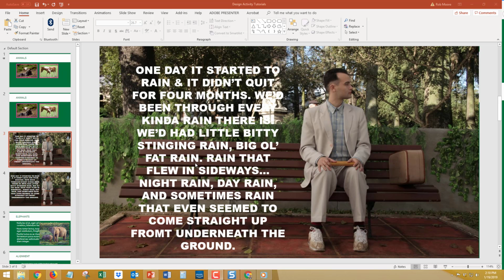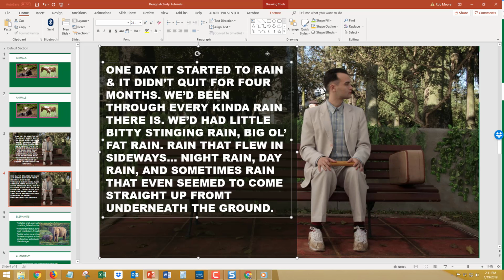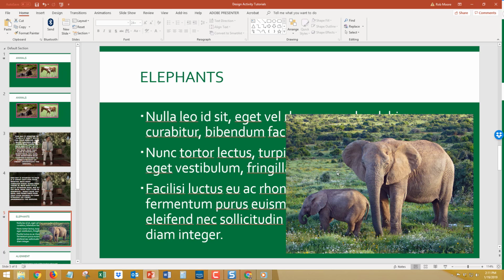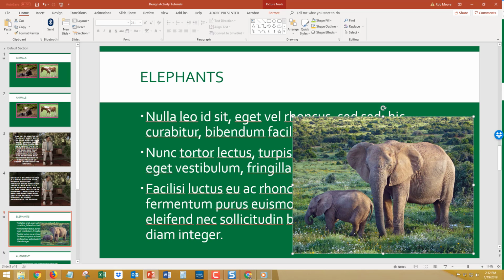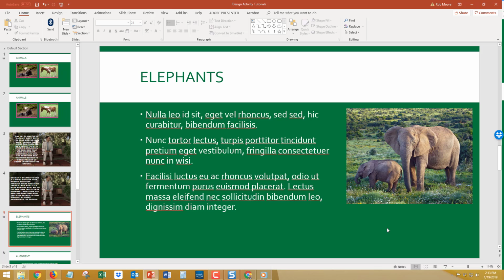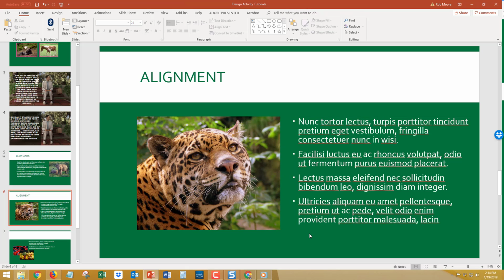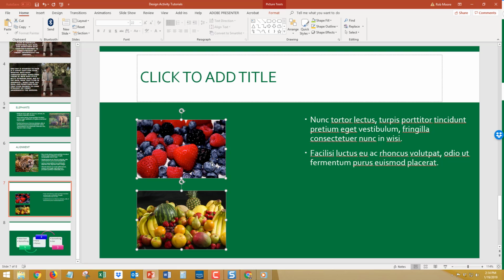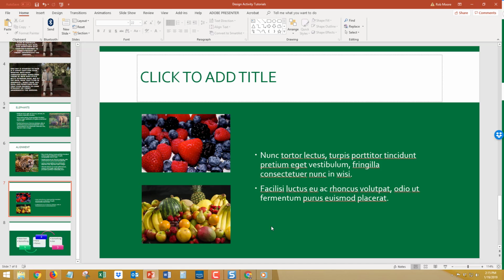DA Activity Tutorial: Alignment Text and Images